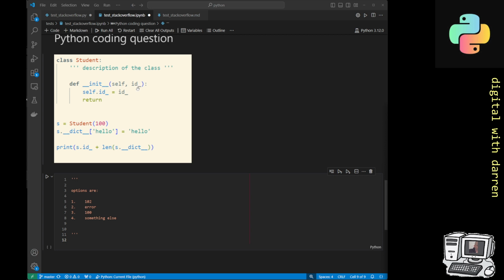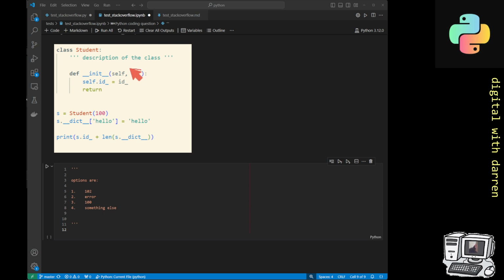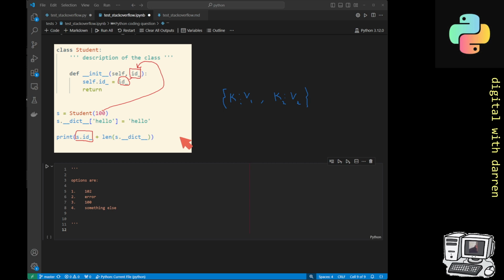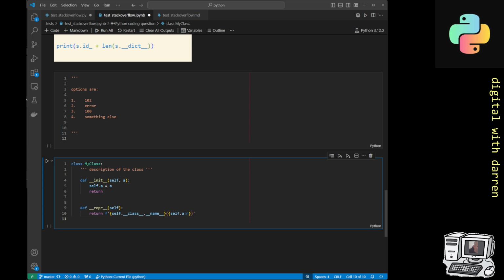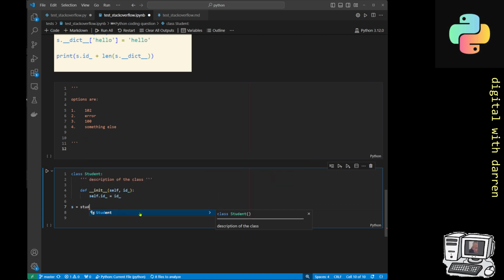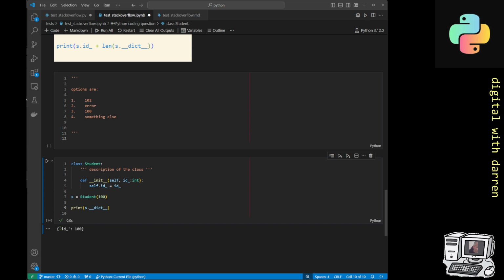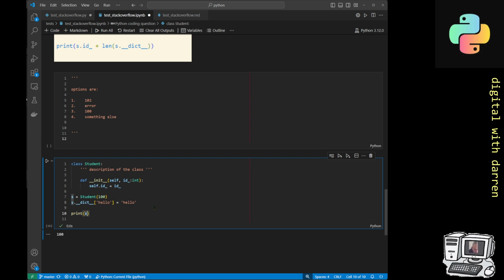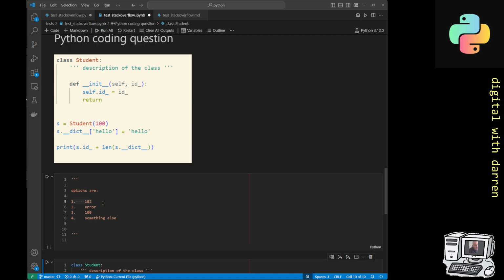python coding question class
the description
what is the output of this block of code ?

class Student:
    ''' description of the class '''

    def __init__(self, id_:int):
        self.id_ = id_

s = Student(100)
s.__dict__['hello'] = 'hello'

print(s.id_ + len(s.__dict__))